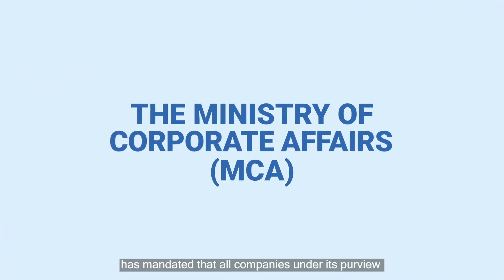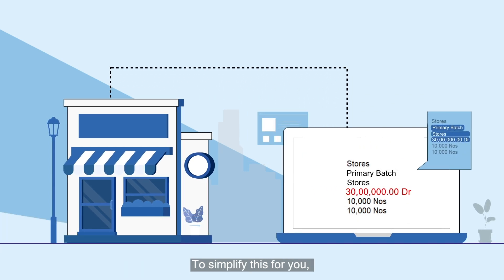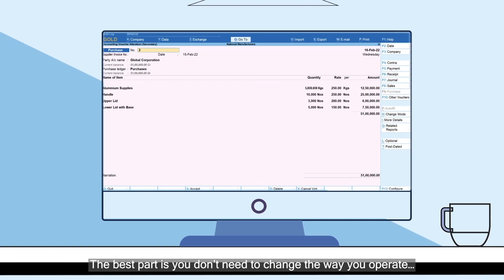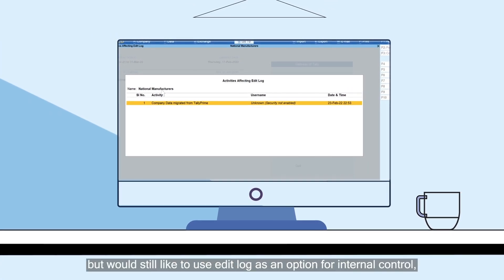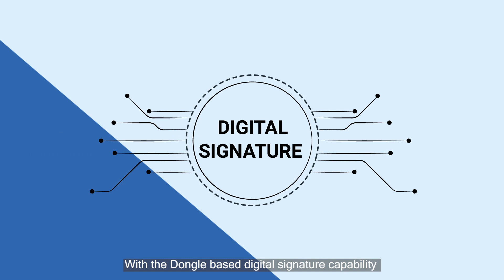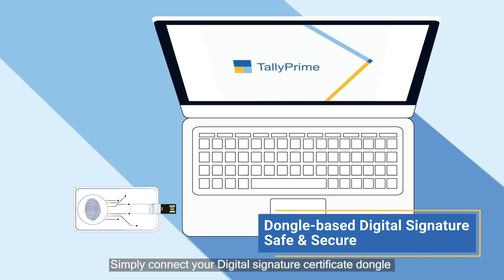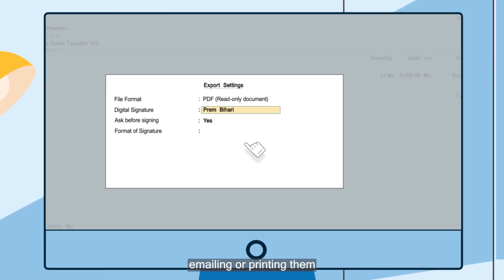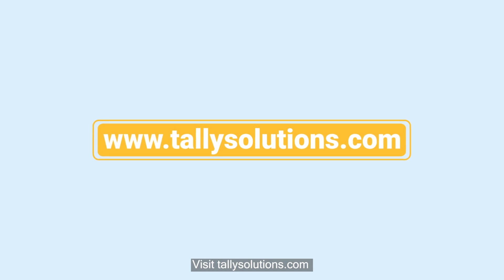Introducing TallyPrime Edit Log | TallyPrime Explainers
TallyPrime Edit Log | Specifically designed for MCA companies in India who need to comply with audit trail rules from 1st April 2022. The edit log functionality here is permanently enabled.

TallyPrime Release 2.1 |  For non MCA companies who wish to maintain an edit log. In addition to regular product upgrades, an optional edit log facility is available in our latest release.

If you wish to, you may use both TallyPrime Edit Log and our regular release TallyPrime 2.1 seamlessly, using the same license.